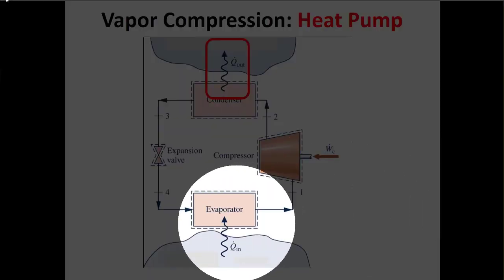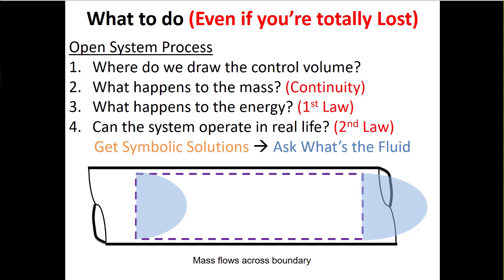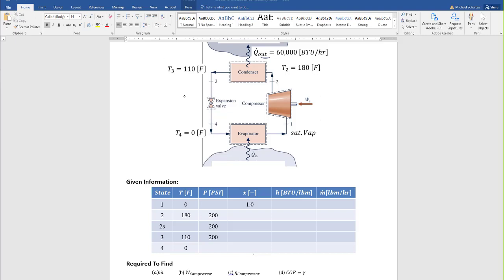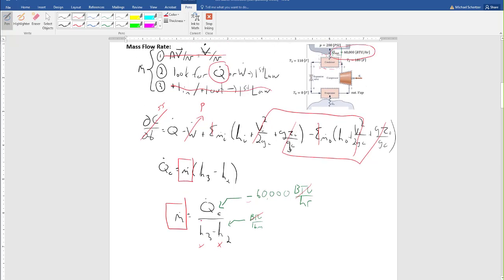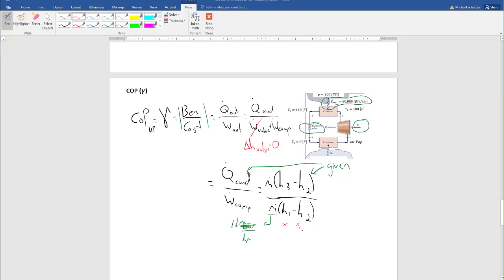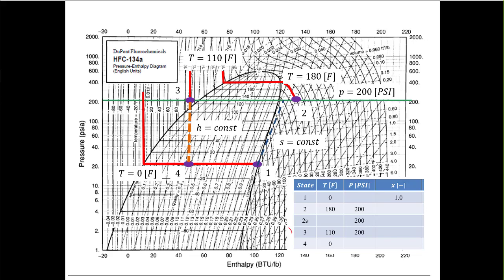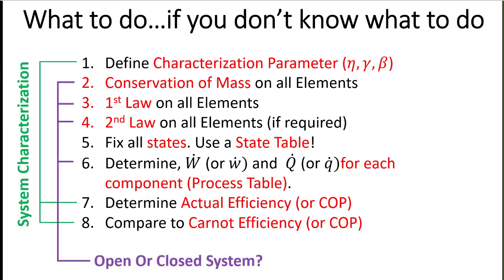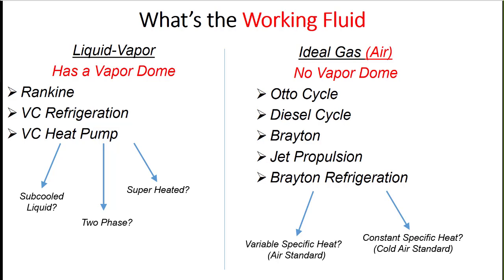2208 SummerThermoL37 Live Heat Pump Example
In this lecture I go through an example for a Vapor Compression Heat Pump Cycle. VCHP cycles were introduced in Lecture 35 and now we go through a text book style example. The difference between this example and one you’d see solved in the text book is that I fix the states graphically using a “p (pressure) – h (specific enthalpy)” diagram. We see that fixing states this way should give us the same answer as fixing the states by interpolating on a table, even though the “datum” or zero point for specific enthalpy is different on the chart than it is in the text book tables.